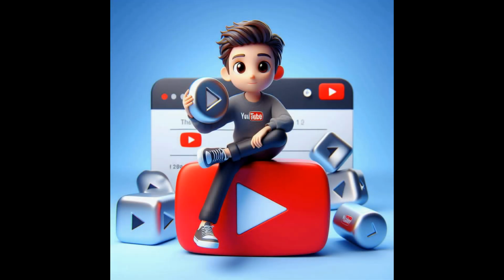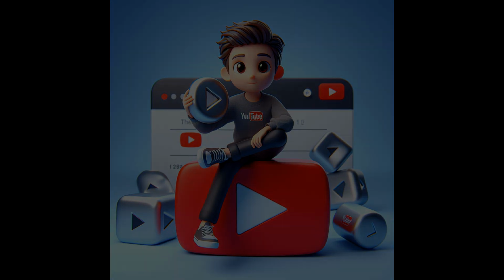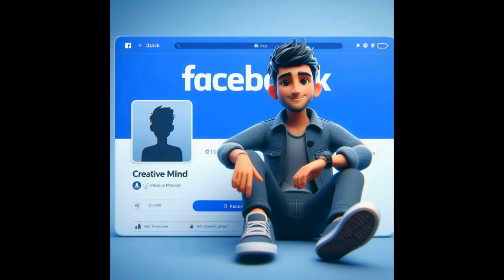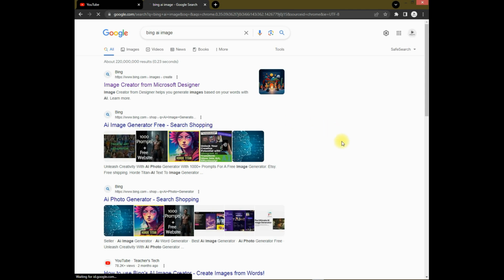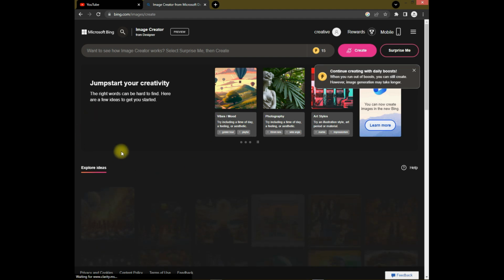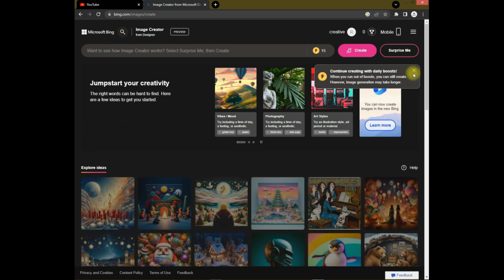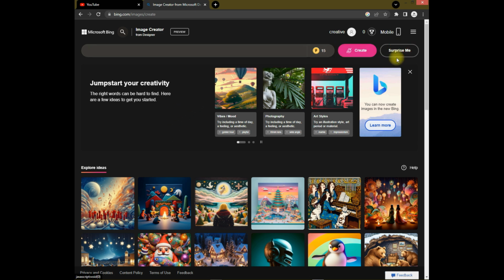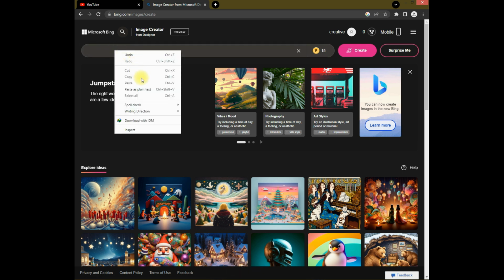Create Stunning AI Images for FREE! Trending Designs in Minutes! 🚀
Unlock the world of AI creativity with this step-by-step tutorial! Learn how to make stunning AI images for free, effortlessly keeping up with the latest trends. 🎨✨

👉 In this tutorial, we'll guide you through the process of harnessing the power of AI tools to create eye-catching and trending images. From style transfers to generative art, discover the secrets to making impressive designs without breaking the bank.

Some prompts are below:

1: Create a 3D illustration of an animated character sitting casually right side of a social media logo "Youtube". The character must wear casual modern clothing such as jeans jacket and sneakers shoes. The background of the image is a social media profile page with a user name "creative mind" and a profile picture that match."

2: Paint Create a photorealistic image of an athletic African American male, in front of a social media logo. Specifically Facebook with correct spelling. He wearing a fitting Gucci inspired hoodie,fitted, slim distressed blue jeans t patterned zebra stripes leopard with spotsor tiger stripes mimicking animal prints. Create a photorealistic image of an athletic African American male, in front of a social media logo.
Specifically Facebook with correct spelling.

3: Create a 3D illustration of an animated character of a handsome boy sitting casually on top of a social media logo “Instagram”. The character must wear modern dress such as shorts, t-shirt and sneakers. The background of the character is mockup of his Instagram profile page with a profile name “creative mind” and a profile picture same as character."

🔥 Don't miss out on the latest design trends! Stay ahead of the curve by mastering AI image creation. Join us on this creative journey, and unleash your artistic potential.